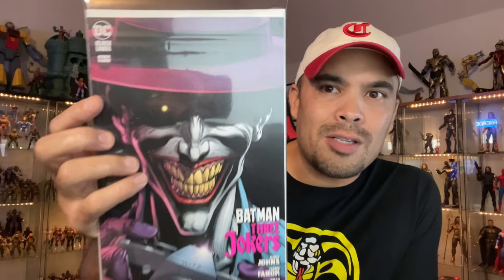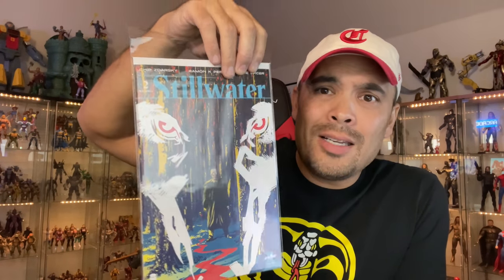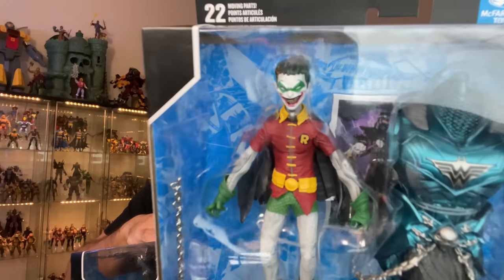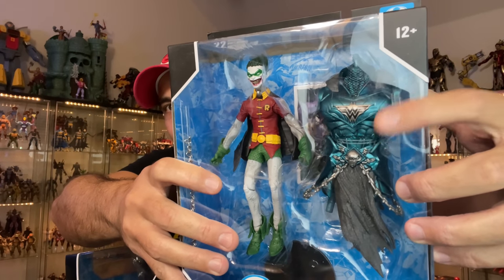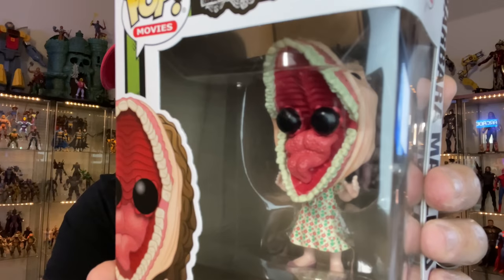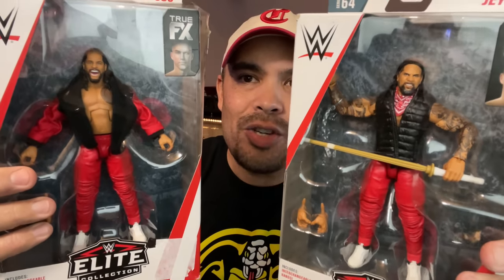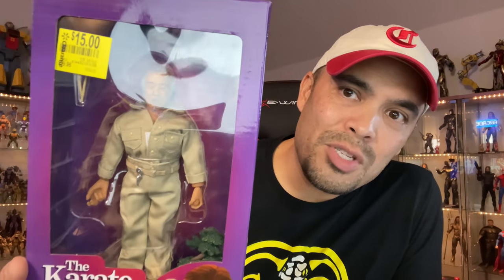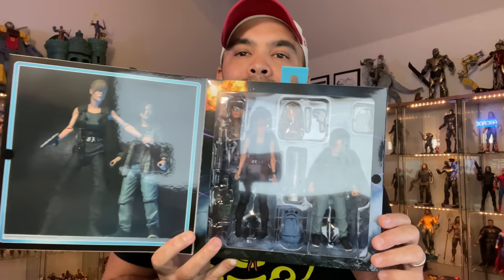370 - BIG TOY HAUL! NECA, DC MCFARLANE, WWE ELITE, TRANSFORMERS EARTHRISE, COMICS, AND MORE!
It’s a BIG TOY HAUL! NECA, DC MCFARLANE, WWE ELITE, TRANSFORMERS EARTHRISE, AND MORE!!

IF YOU’D LIKE TO SEND ME ANYTHING TO REVIEW OR UNBOX, PLEASE SEND IT HERE: